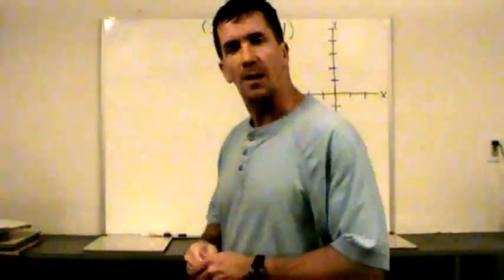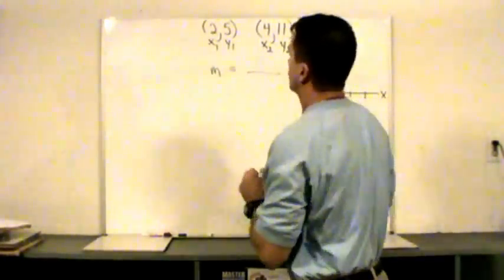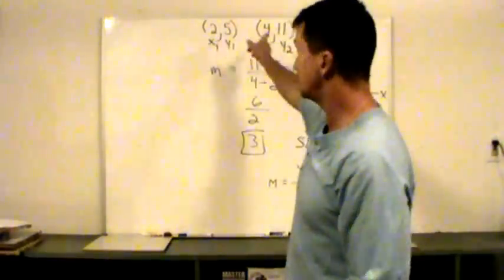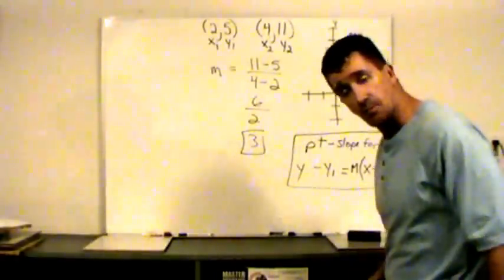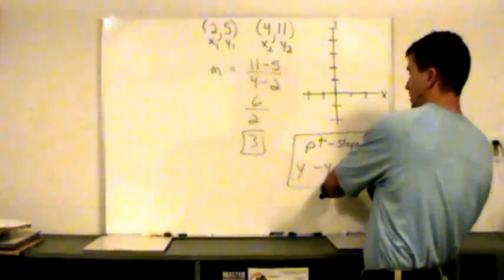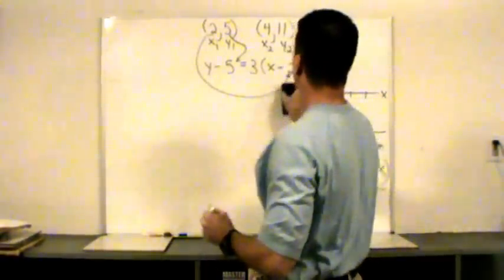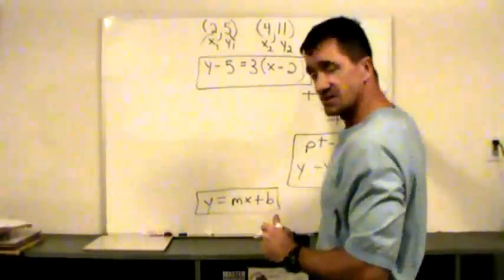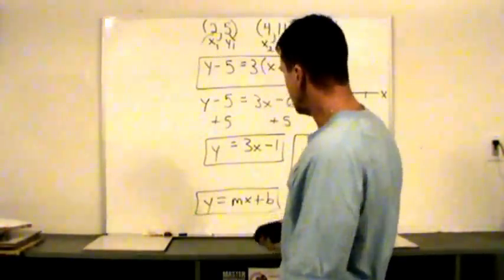Linear equations (slope, point slope form, slope intercept form, parallel and perpendicular lines)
- slope of line
-  point slope form of a linear equation
-  slope intercept form of a linear equation
-  sketching lines
-  parallel lines
-  perpendicular lines